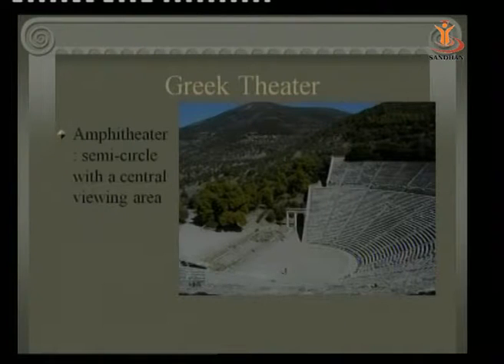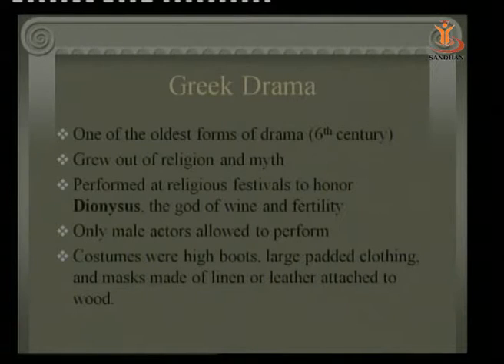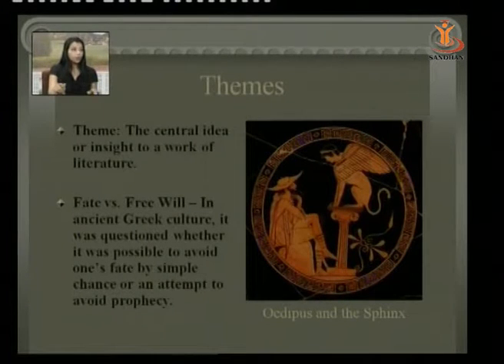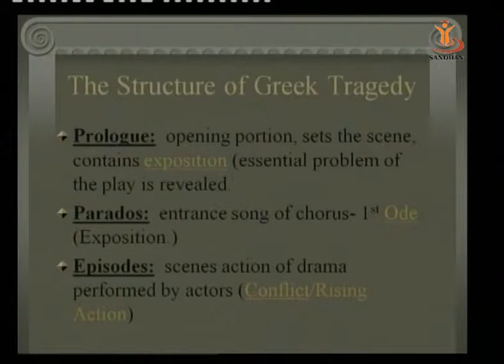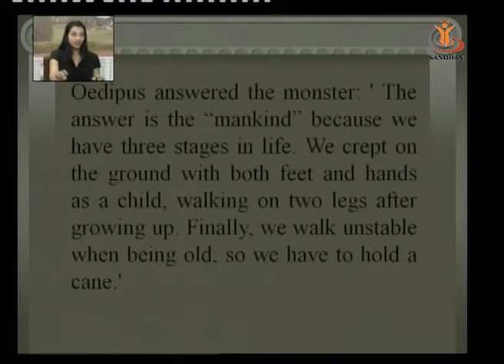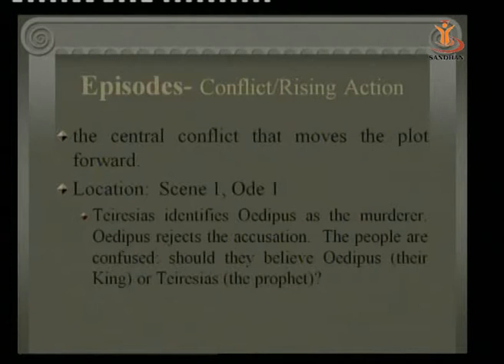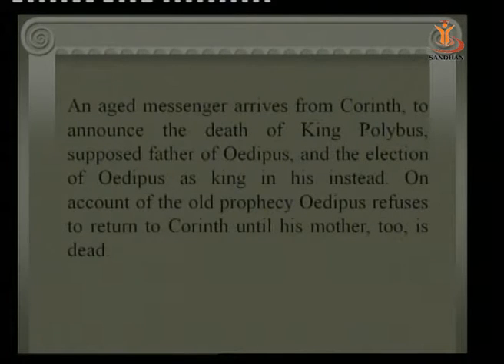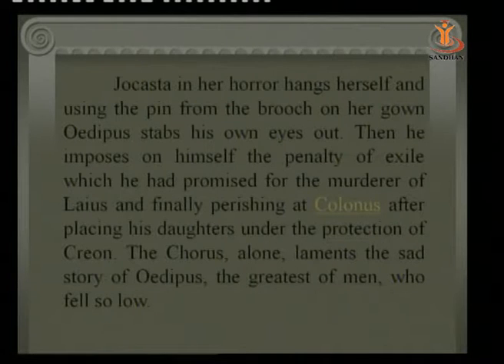Oedipus Rex' Sophocles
Subject: English Literature

Gujarat